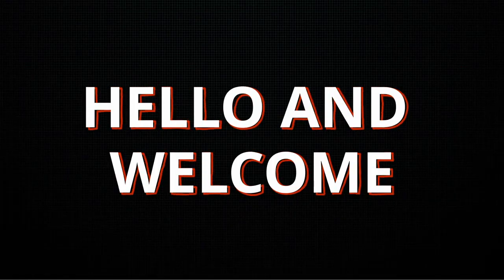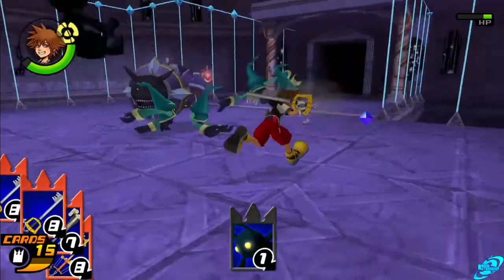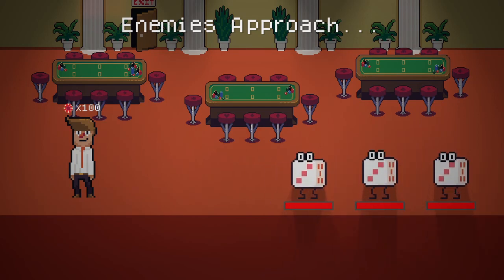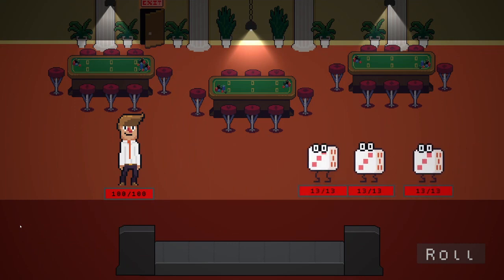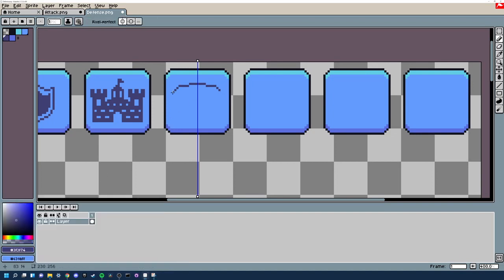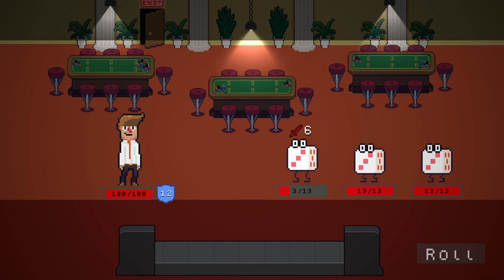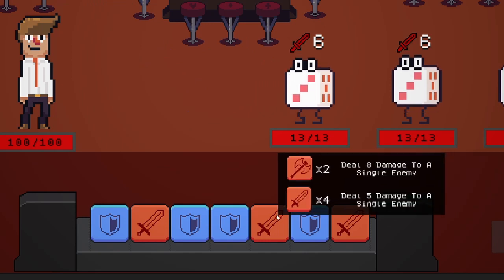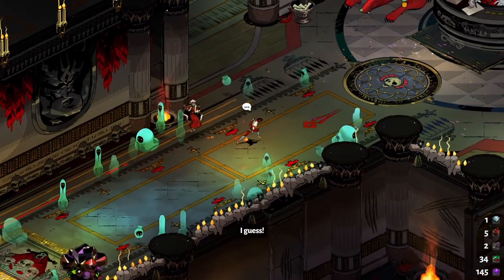Creating My First Commercial Unity Game Devlog #1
This is the start of development on my newest Unity game project. This will go over the inspirations, ideas, and direction of the game